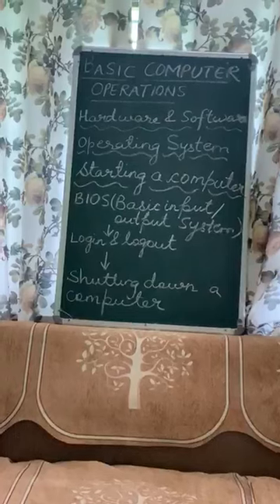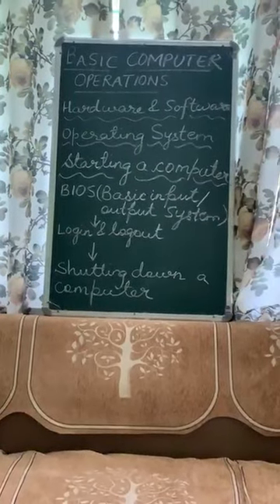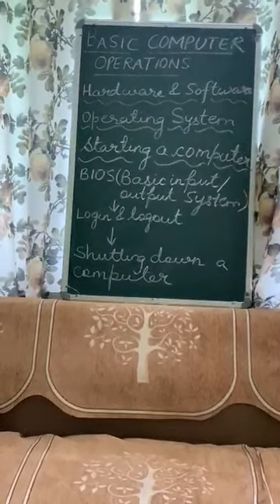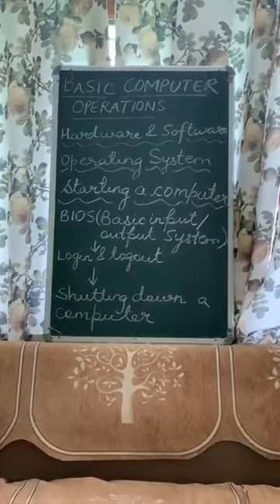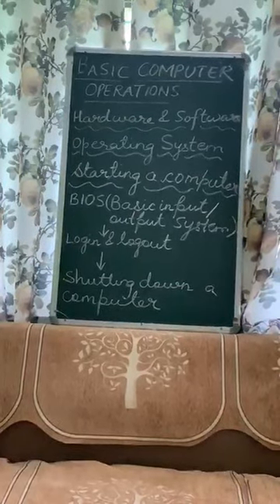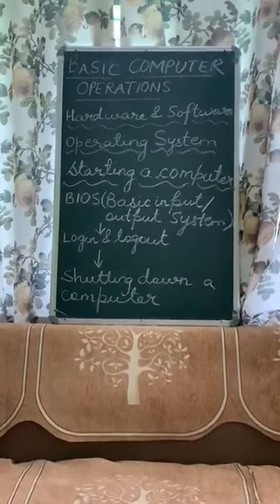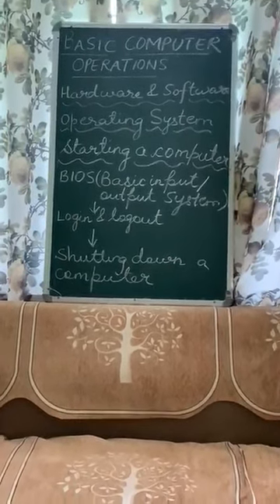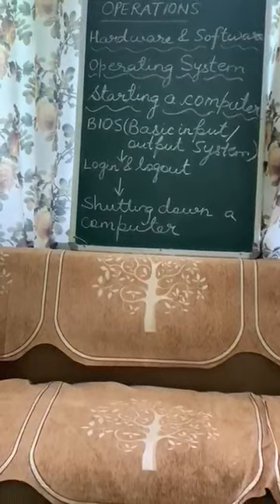CLASS IX - IT - PART A - UNIT 3 - TOPIC - BASIC COMPUTER OPERATIONS